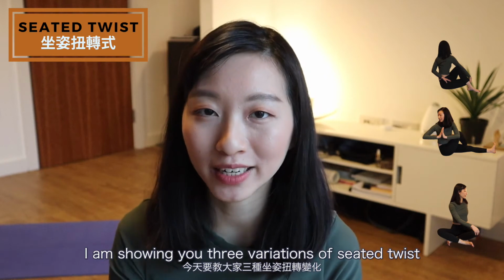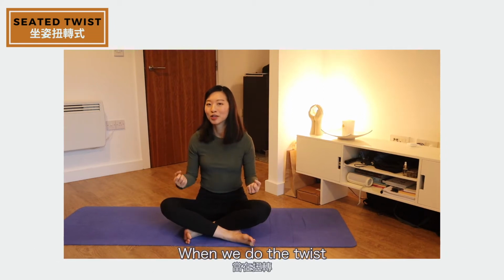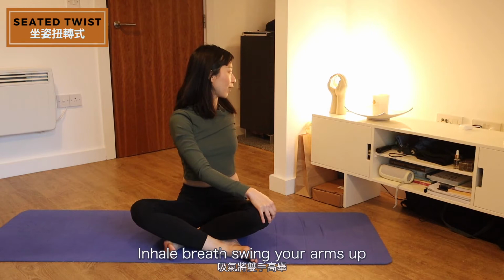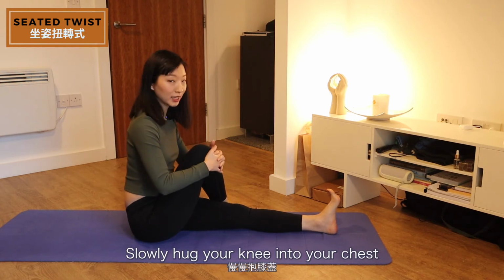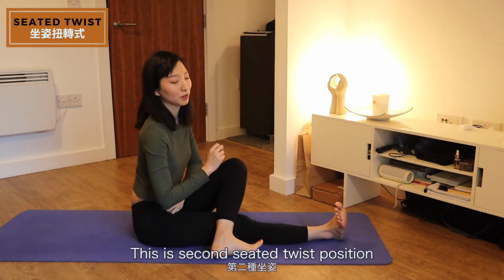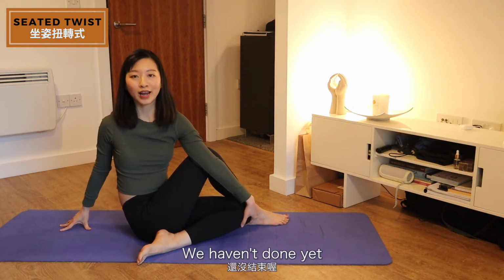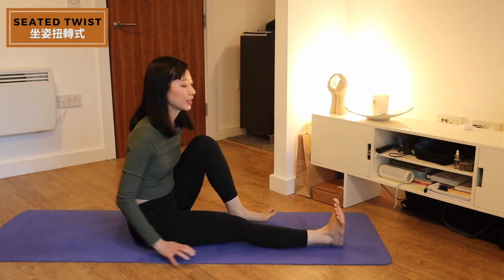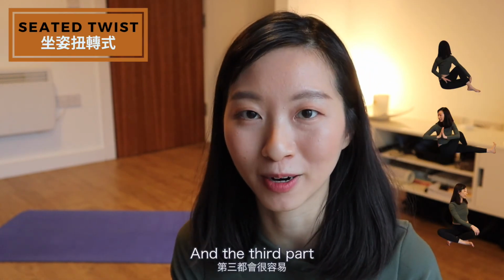3 Ways to Promote Spine Mobility | 三種簡單坐姿扭轉 坐著排毒 保健脊椎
👉About Video：
I am showing you three variations of seated twist, so twist rotate the spine stretch the muscles of the back. This helps to restore and retain the spine's natural range of motion.

👉關於影片：
三招坐姿扭轉，保健脊椎，促進消化排毒！一起來練習吧！

Welcome Everybody!
Stay Home
Stay Safe🙏🙏🙏
 🔺單月無限任選$800 NTD
🔺一次買兩個月$1500 NTD

歡迎美加地區歐洲英國地區還有亞洲區的朋友一同來參與！

🎬More Videos 更多影片

🙌Be Friend with DEKA🙌🙋‍♀️